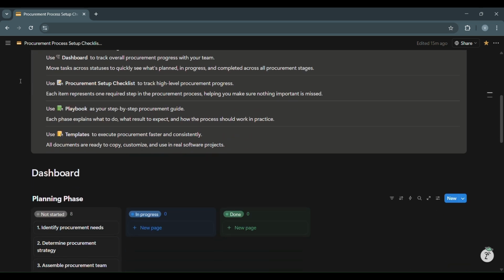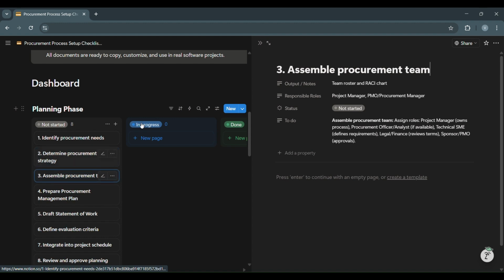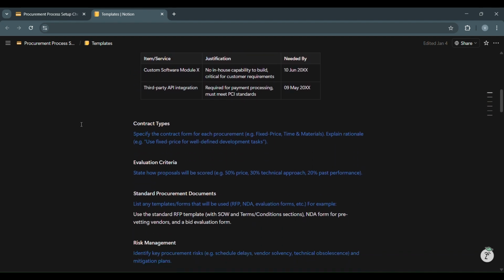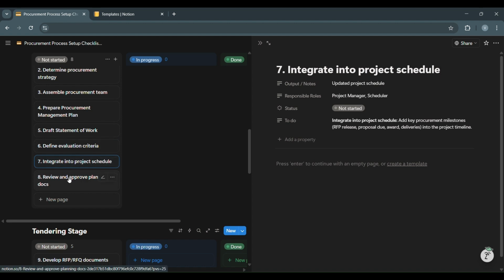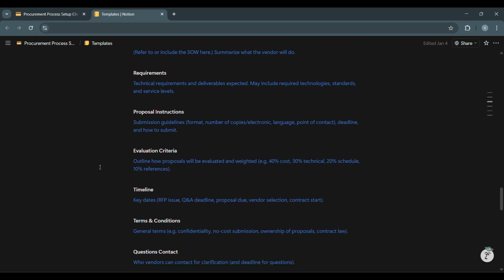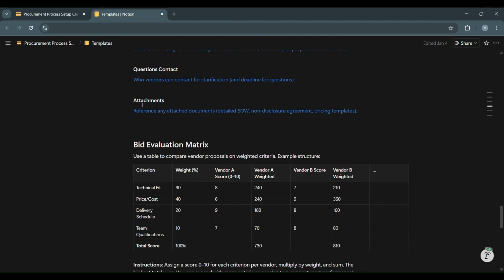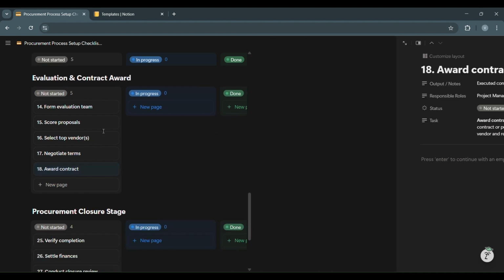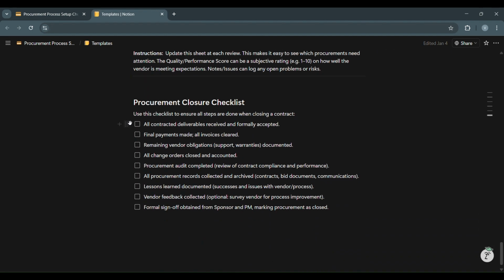How to Build a Procurement Tracking System in Notion | Step-by-Step Process Guide + Templates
Learn how to build a complete procurement tracking system in Notion and manage the entire procurement process step by step. In this video, I walk you through the full procurement lifecycle — from Planning and Tendering to Evaluation, Contract Award, and Closure.

Check out my Etsy page for ready-to-use procurement and project management templates

You’ll learn how to:
• Structure a procurement process in Notion
• Create a Procurement Management Plan
• Prepare a high-level SOW (Statement of Work)
• Develop and release an RFP (Request for Proposal)
• Build and use a Bid Evaluation Matrix
• Score vendors using weighted criteria
• Track procurement milestones inside your project timeline
• Close procurement properly and capture lessons learned

This tutorial is perfect for:
Project Managers, PMO specialists, Procurement Managers, Operations Managers, Startup Founders, and IT Project Leads who want a clear and structured procurement workflow inside Notion.

If you’re looking for practical procurement templates, structured workflows, and real-world project management tools — this video is for you.